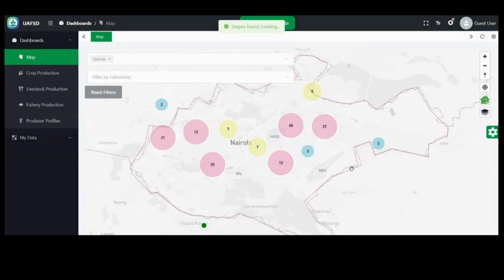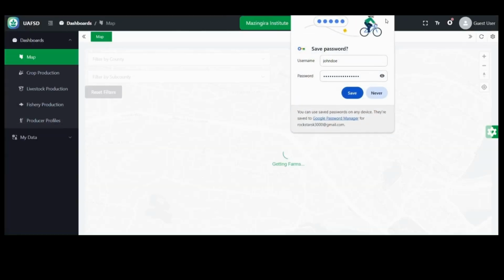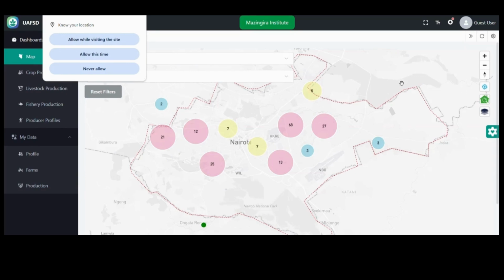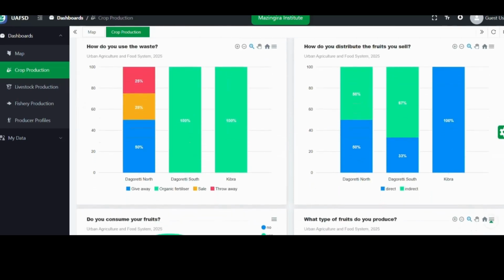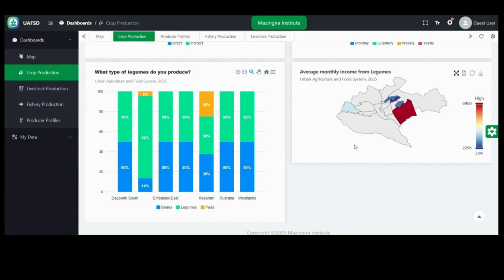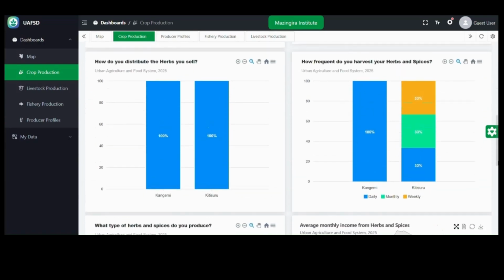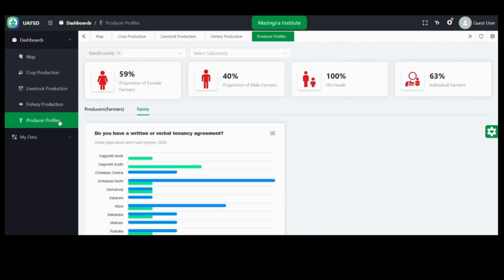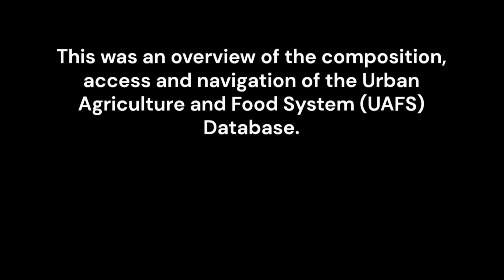UAFS Database Tutorial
This is an instructional video on the Urban Agriculture and Food System (UAFS) Database Management System developed by Mazingira Institute. The database is a web-platform that is used to collect, store and analyze data. It shows farming activities within Nairobi City County, Kenya.